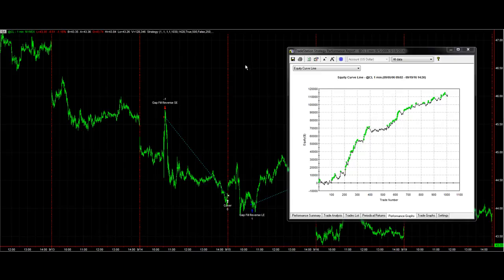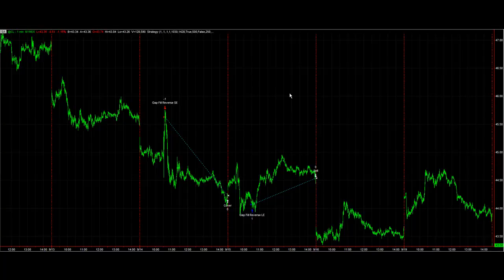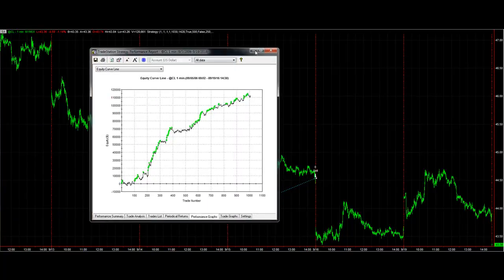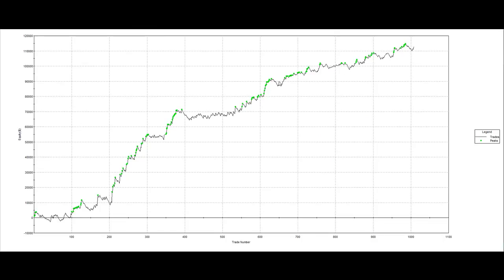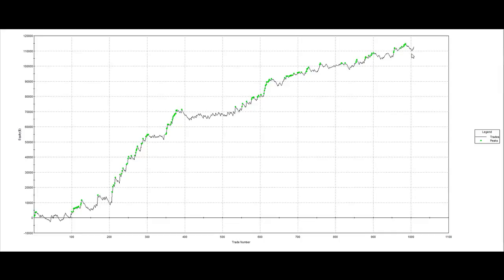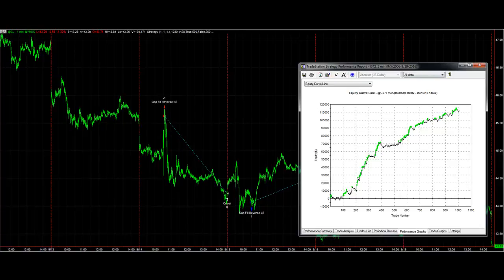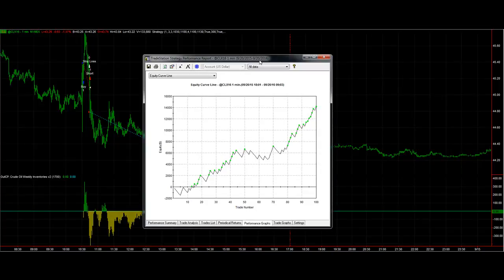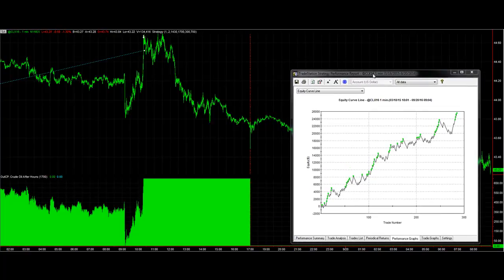Algorithmic Trading Systems Chapter 6 Crude Oil - Gap Fill Reverse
A gap strategy for Crude Oil futures. EIA Petroleum reports tomorrow. Futures and forex trading contains substantial risk and is not for every investor. An investor could potentially lose all or more than the initial investment. Risk capital is money than can be lost without jeopardizing ones' financial security or life style. Only risk capital should bused for trading and only those with sufficient risk capital should consider trading. Past performance is not necessarily indicative of future results.